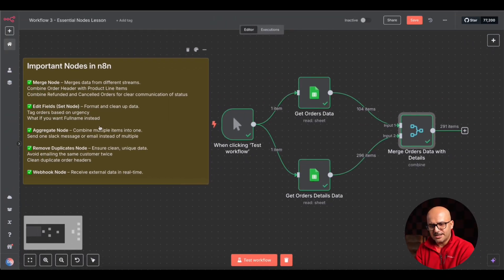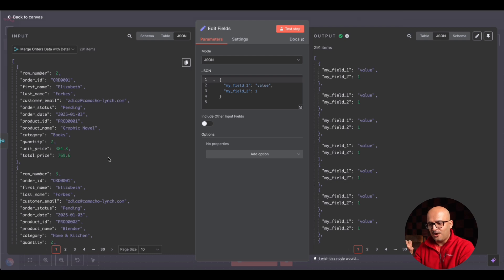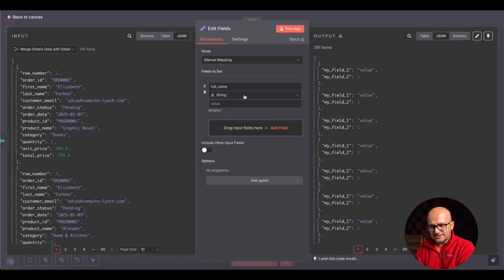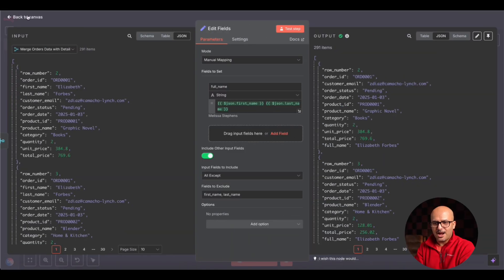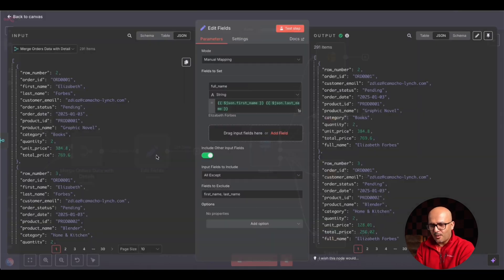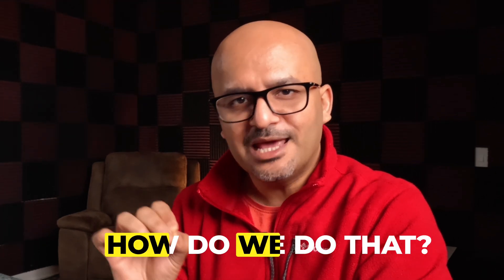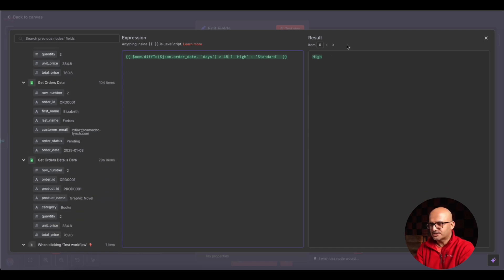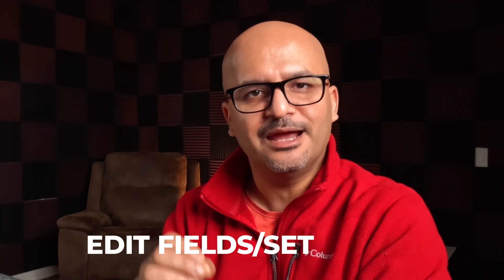How to Use Set Node in n8n | Edit Fields Node | Add, Edit, Clean Data in n8n Workflows - Tutorial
Want to modify or add custom data in your automation workflows? Meet your new best friend: the Set Node in n8n or Edit Fields Node in n8n.

In this hands-on lesson from the n8n Zero to Hero Course, you’ll learn how to use the Set Node (also known as the Edit Fields Node) to dynamically create, rename, clean, or format data before passing it to the next step.

Whether you’re prepping data for an email, transforming fields for an API, or cleaning up incoming JSON, the Set Node makes it effortless — no coding required.

👇 Here’s what you’ll learn in this video:

✅ What the Set Node does and why it’s so useful
✅ How to create new fields from existing values
✅ How to rename or remove unwanted fields from incoming data
✅ Using the Set Node to format strings, numbers, and booleans
✅ Best practices for building clean, lean automations
✅ Common mistakes to avoid when modifying data mid-workflow

📌 Who This Is For:

✔️ Beginners working with real-world JSON data
✔️ Anyone who needs to tweak or prepare data before using it
✔️ Business users sending dynamic emails, API calls, or Slack messages
✔️ Developers building integrations between multiple tools

⏱️ Timestamps / Video Chapters:
0:00 Intro

Why the Set Node in n8n or Edit Fields Node in n8n Matters?
The Set Node is one of the most versatile and underrated tools in n8n. It gives you control over the data that flows through your workflow — so every output is clean, structured, and tailored for the next step. It’s like having a no-code data transformer at your fingertips.

📥 Helpful Links:
🛠️ Download the workflow shown in this video → COMING SOON in Skool Community